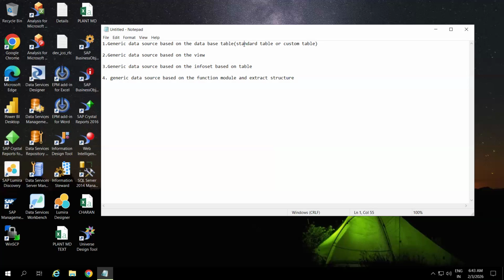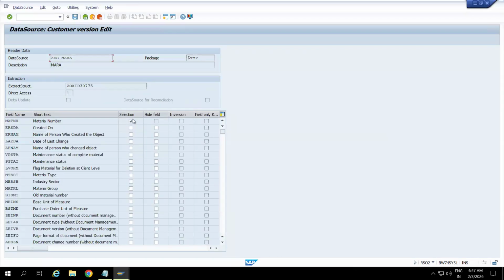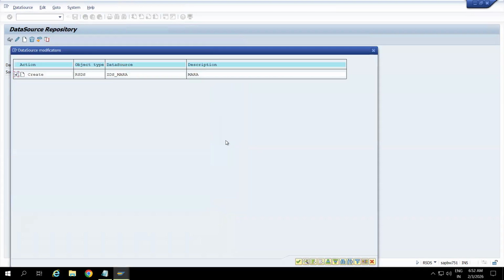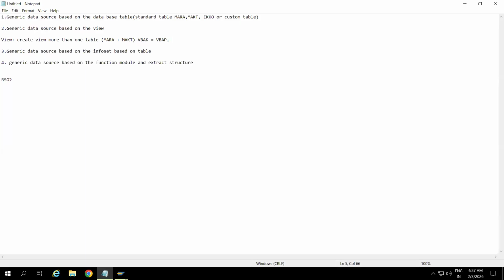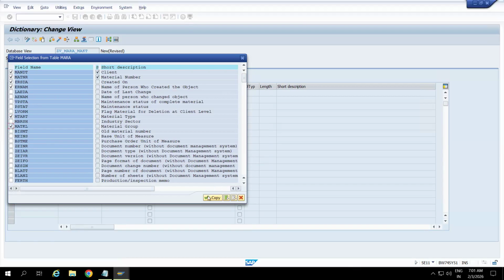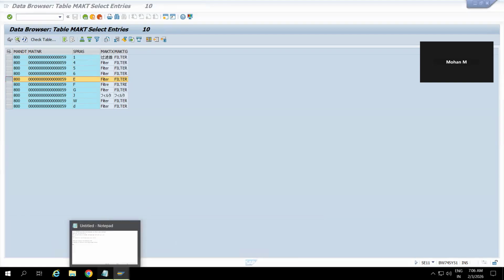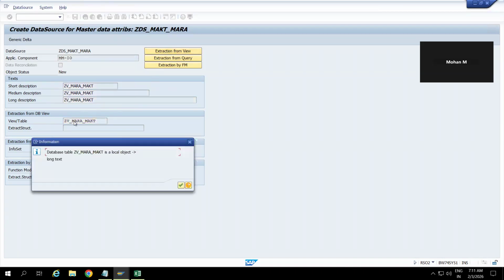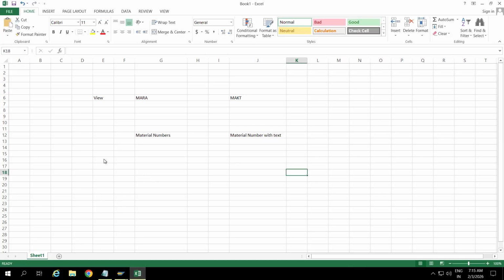03-02-2026 - Generic Data source based on the View (MARA + MAKT)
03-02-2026 - Generic Datasource based on the View (MARA + MAKT)